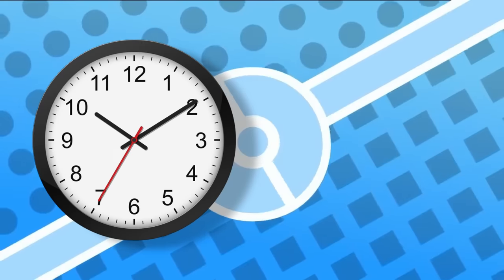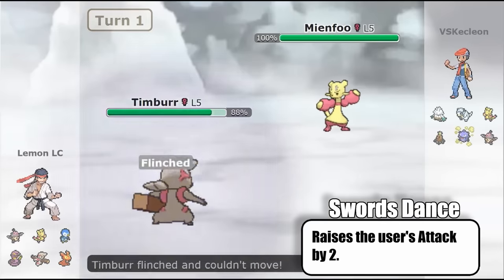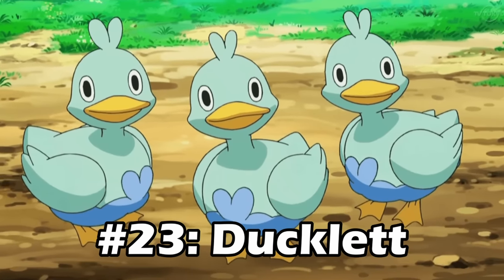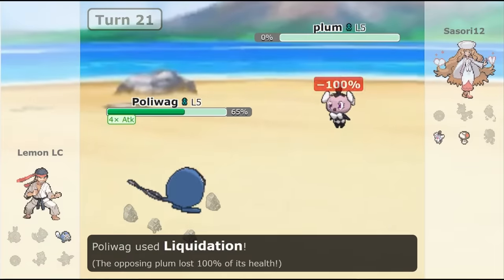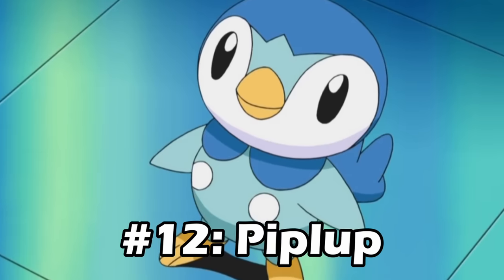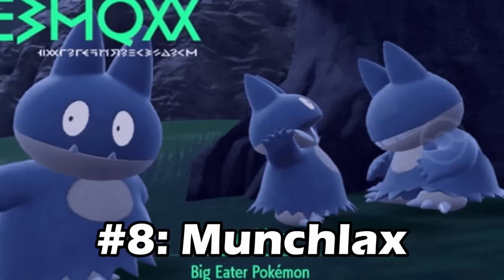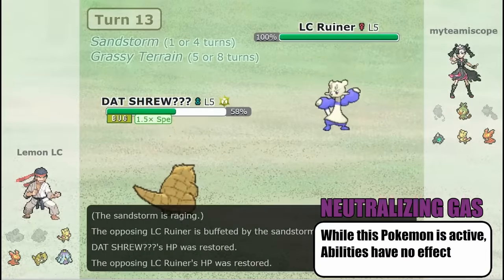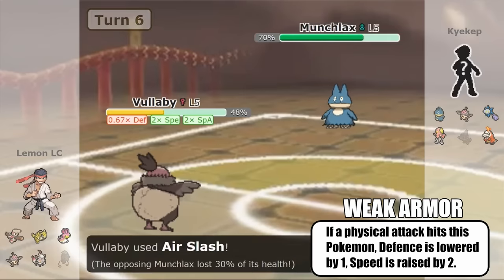Ranking EVERY New Little Cup Pokemon in The Teal Mask DLC for Scarlet and Violet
So I feel like in the scarlet and violet teal mask dlc we certainly got some solid options. Because I was sick this week, I had plenty of time at home not doing much so I decided to make a longer video, and truthfully all the extra effort paid off IMO. I think this video turned out pretty well, and I'm happy with it. I love how my mic sounds now with the new settings, at least comparatively. Things are going pretty well, I'll just have to see where this channel takes me :).

All the songs

How to make your mic sound better ( I used this and I love it.)

Have a good one guys :)

0:00 Intro
0:15 Useless Mons
0:26 #35
0:37 #34
1:01 #33
1:15 #32
1:29 #31
1:49 #30
2:18 Technically Usable Mons
2:30 #29
3:04 #28
3:44 #27
4:10 Bad Mons
4:22 #26
4:54 #25
5:12 #24
5:30 #23
5:58 #22
6:14 #21
6:42 #20
7:06 #19
7:36 Okay Mons
7:52 #18
8:25 #17
8:54 #16
9:24 #15
9:43 #14
10:16 #13
10:50 #12
11:25 #11
12:10 Good Mons
12:27 #10
12:44 #9
13:30 #8
13:53 #7
14:14 #6
14:57 Top 5 (Great Mons)
15:10 #5
15:50 #4
16:43 #3
17:13 Top 2 (OP)
17:31 #2
18:21 #1
19:25 Thanks + Outro